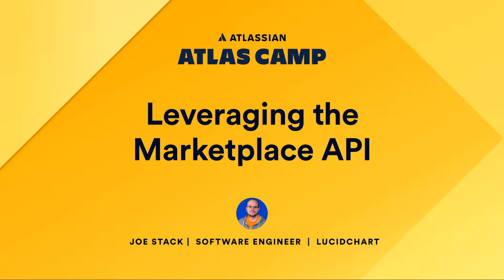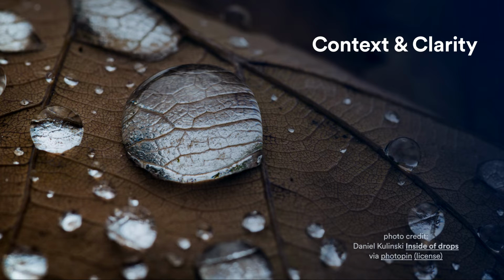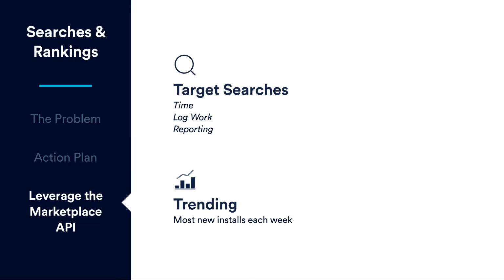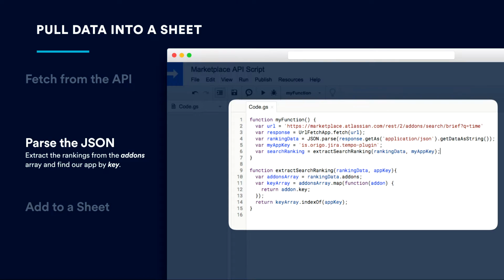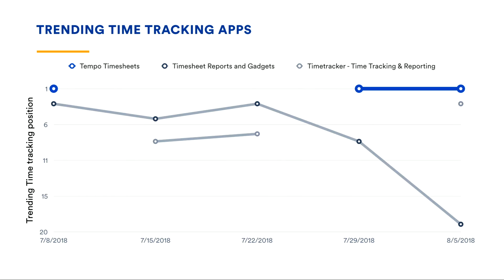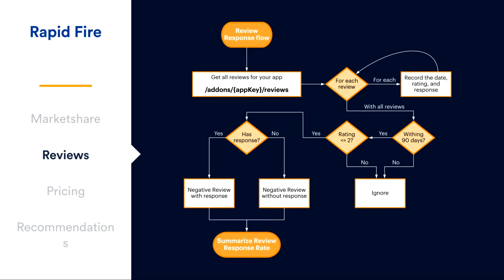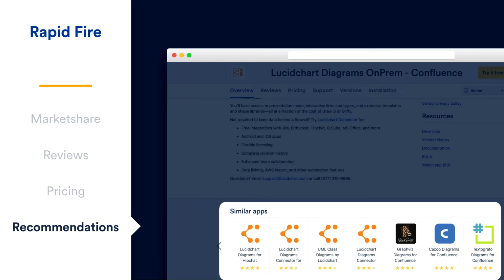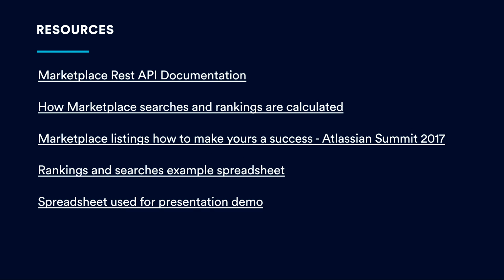Leveraging the Marketplace API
The success of an app depends on more than just delivering a quality product. It requires a concentrated effort to monitor, react, and drive movement in the ecosystem. This presentation focuses on using the Marketplace APIs to gather information about the performance of an app in the context of the Atlassian Marketplace and compare it to its competitors. It will show how to leverage simple tools like spreadsheets to create powerful analytics to inform you on your app’s performance.